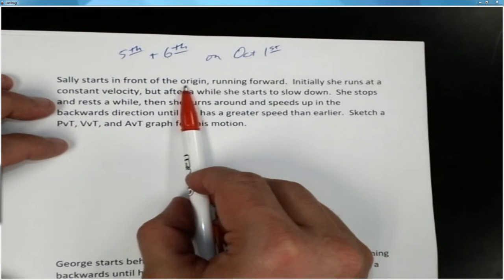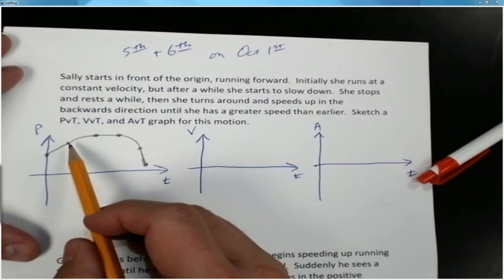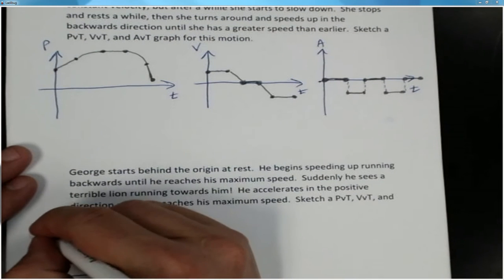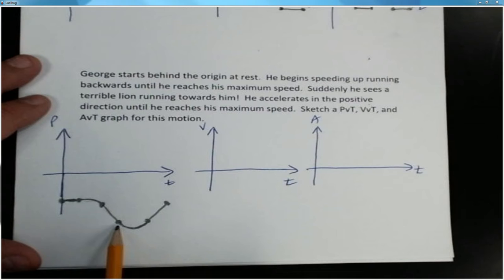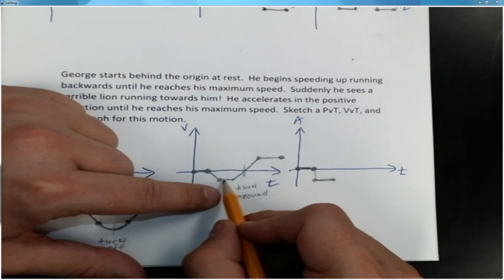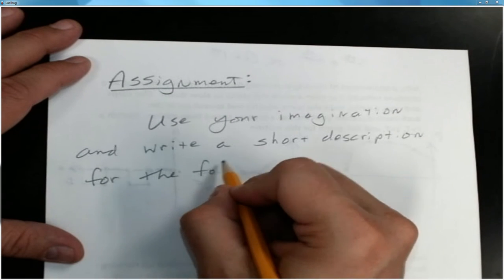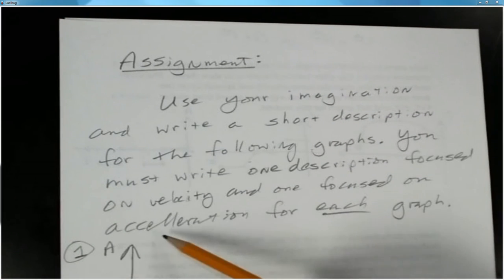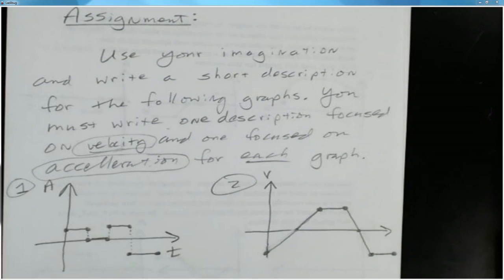Regular Physics (More Graphing, 10/1/19)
Regular Physics;
Practice Graphing;
PvT;
VvT;
AvT;
Differing representations of motion